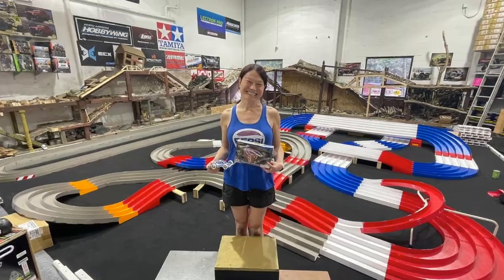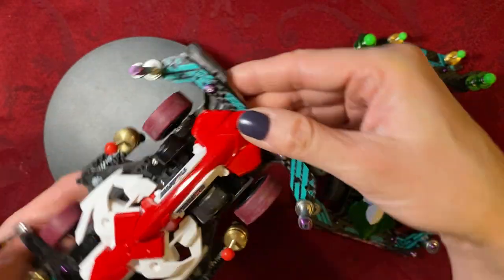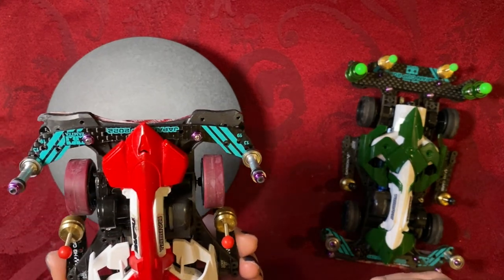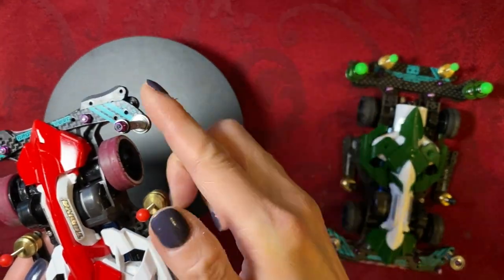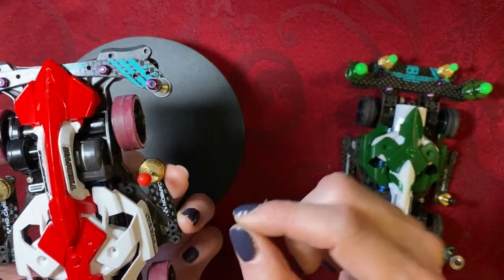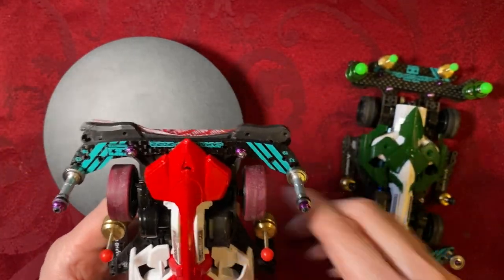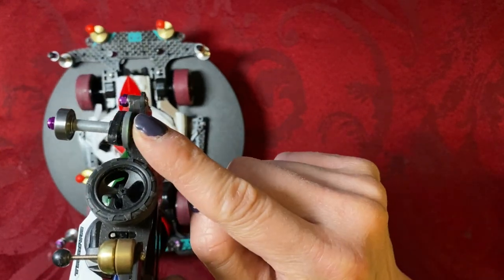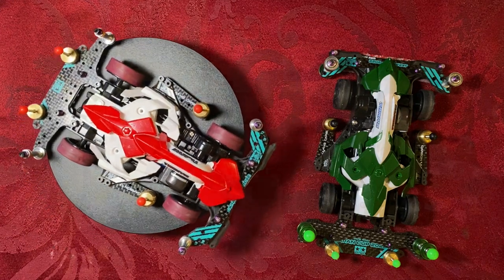Tamiya Mini 4WD Voltron MAX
Voltron reborn as Voltron MAX!